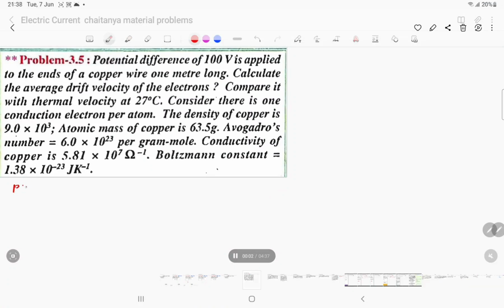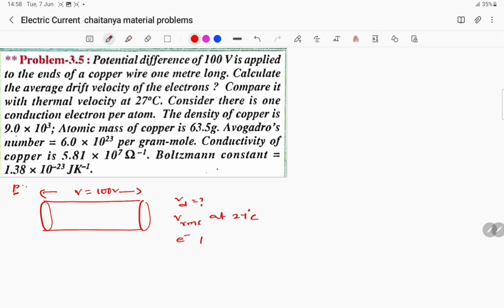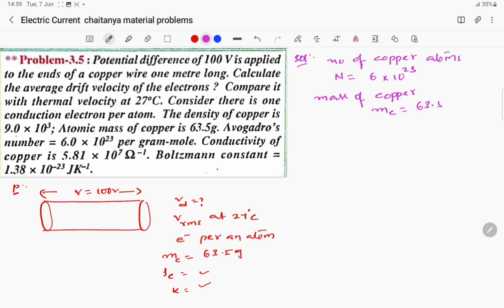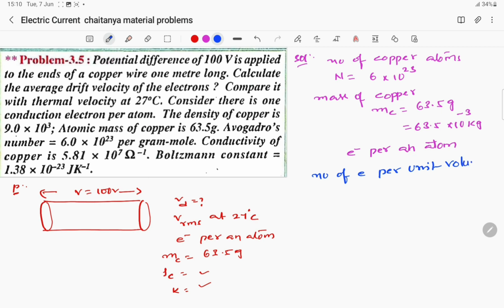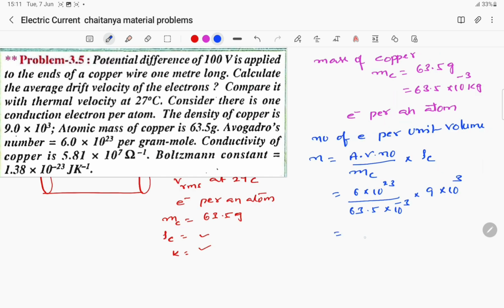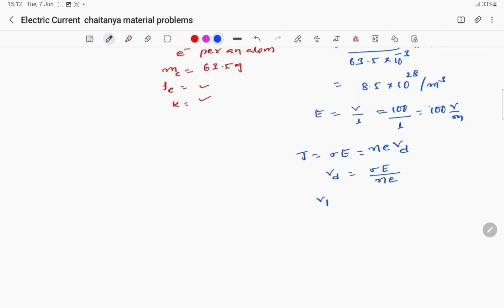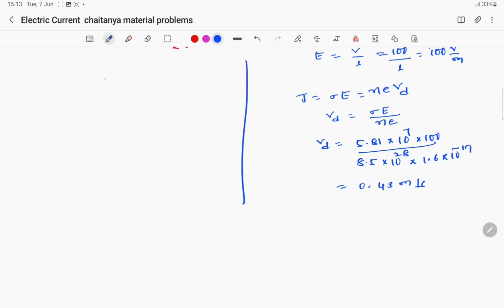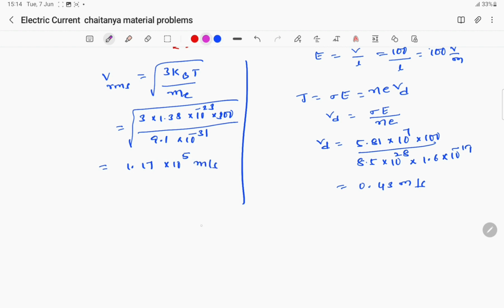CURRENT ELECTRICITY NUMERICALS ( CHAITANYA) By NS.ARJUN Rdy(4)